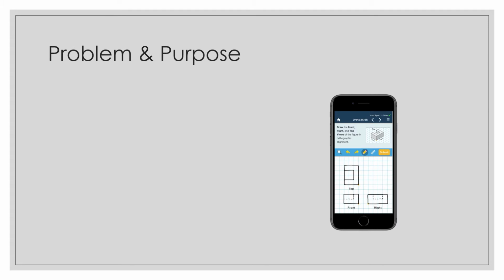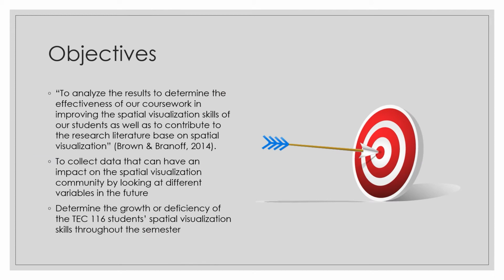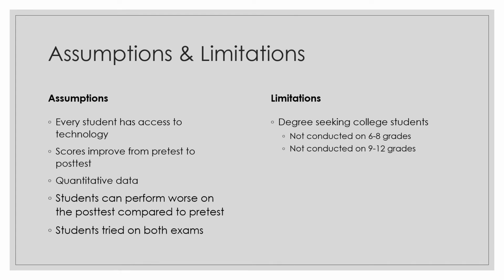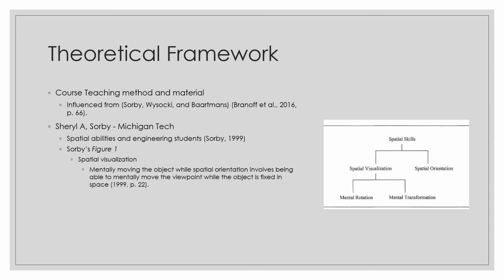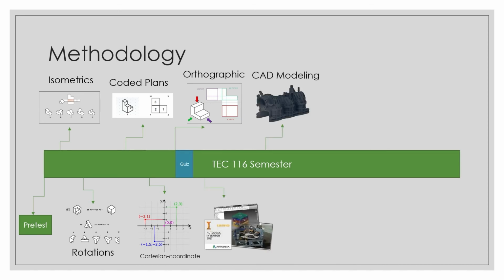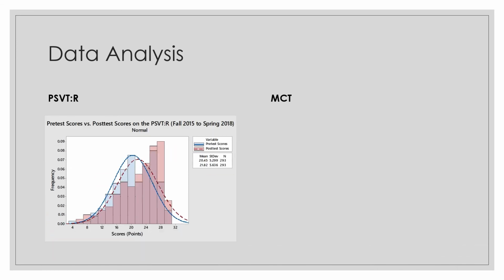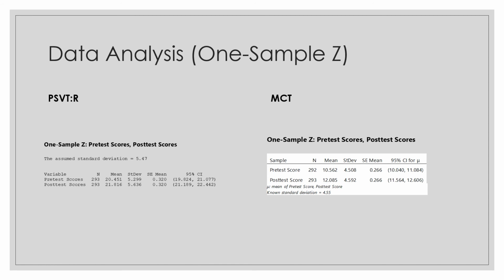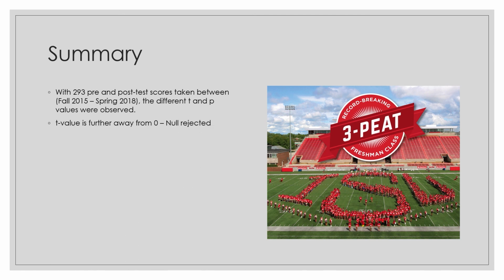Spatial Visualization Research Presentation - Katz